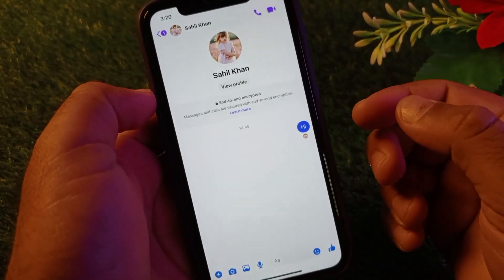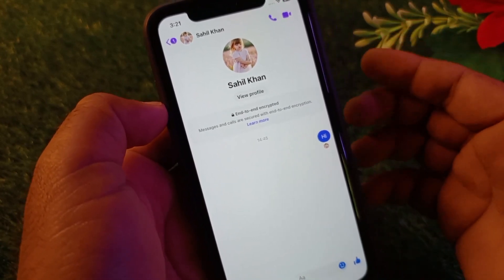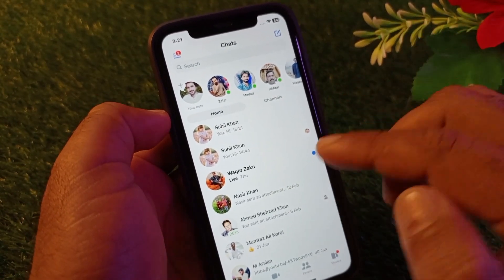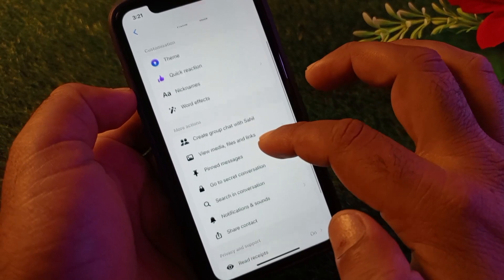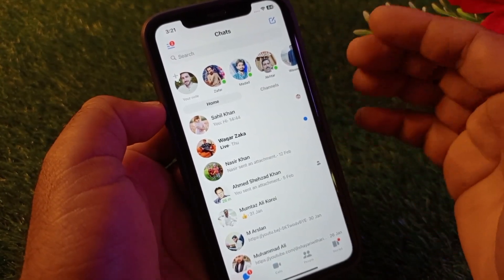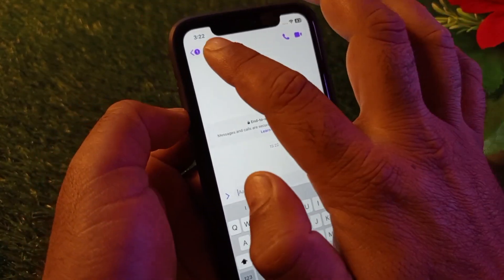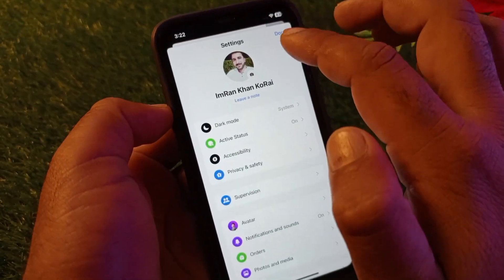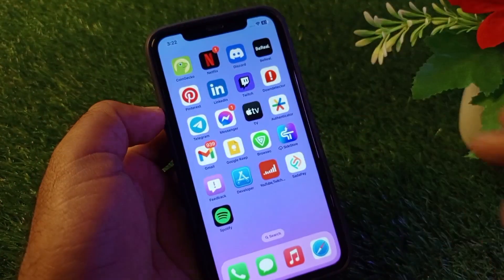How To Turn OFF End To End Encryption in Messenger | Remove End To End Encryption in Messenger 2024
Interested in turning off end-to-end encryption in Messenger? Follow our step-by-step guide to learn how. Whether you need to troubleshoot issues or adjust your security preferences, we'll show you the process. Watch now to customize your Messenger experience!